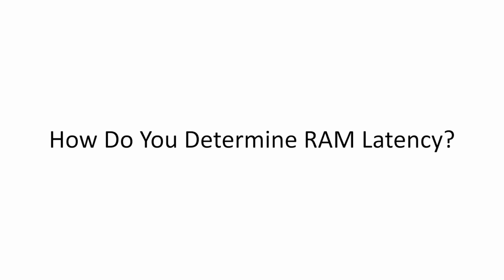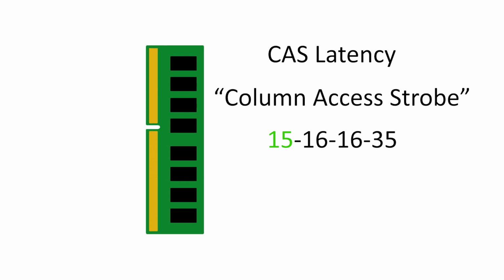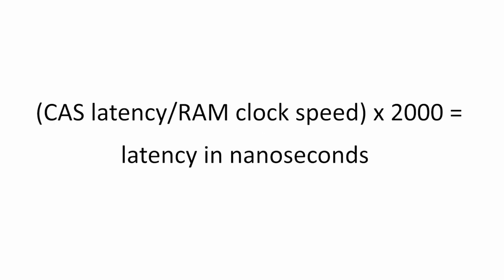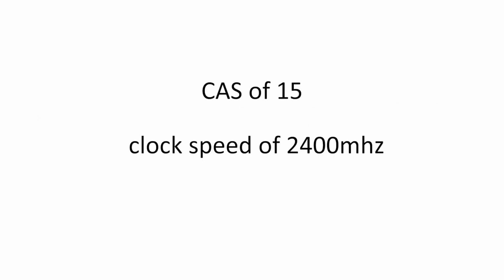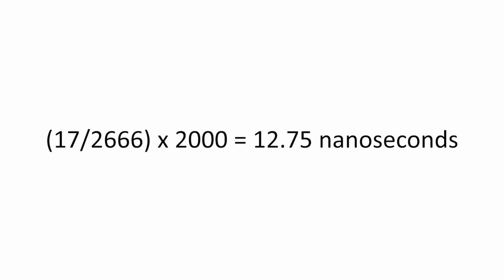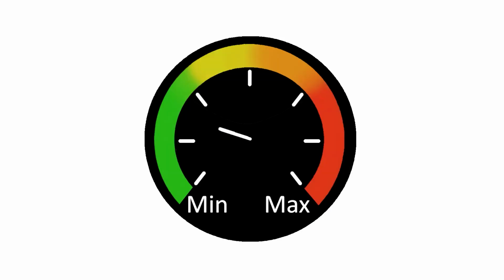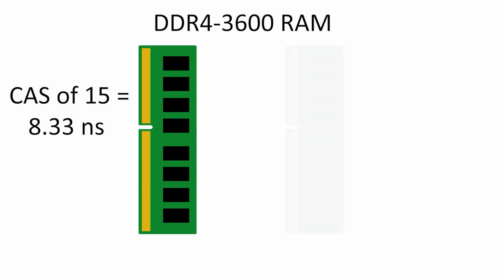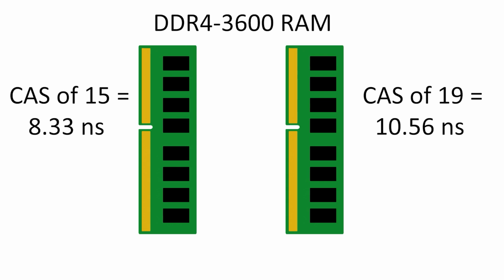Determine RAM Final 1